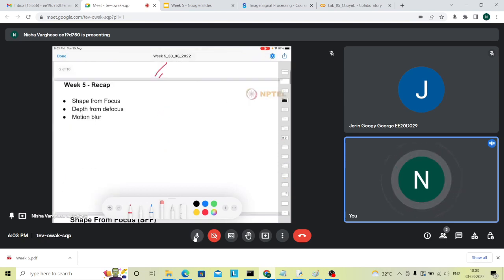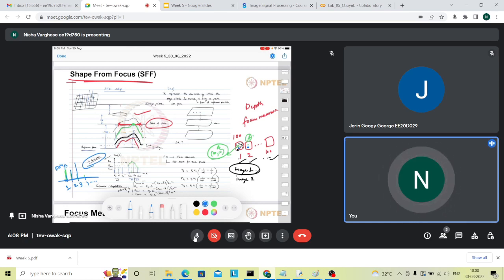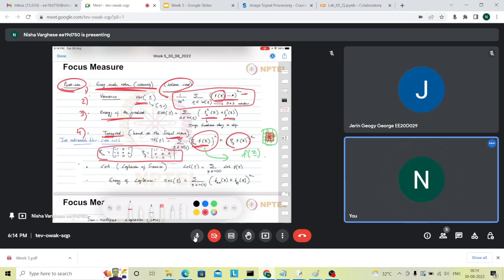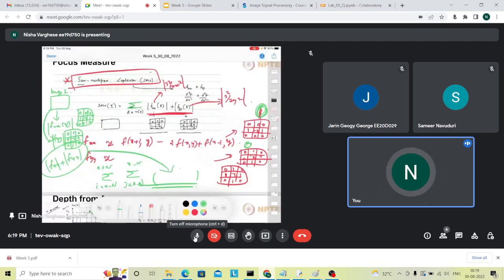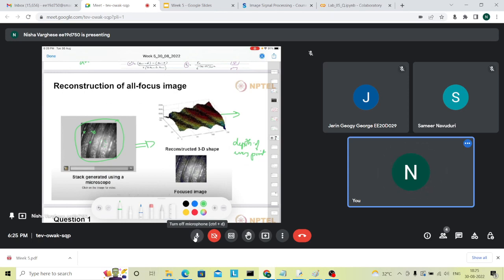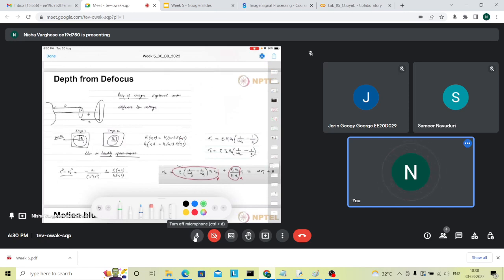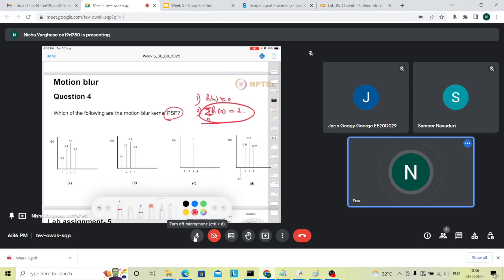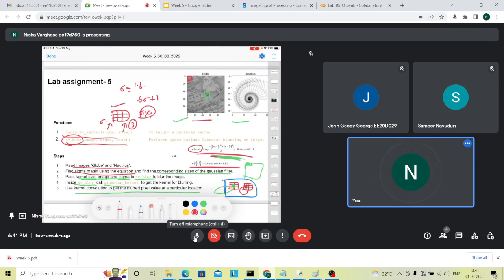Week5 - Image Signal Processing NPTEL